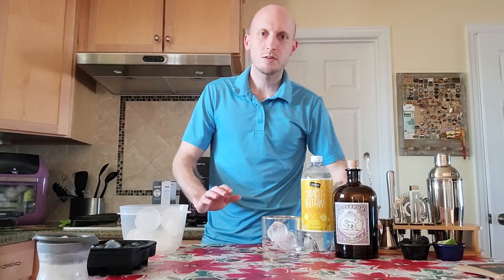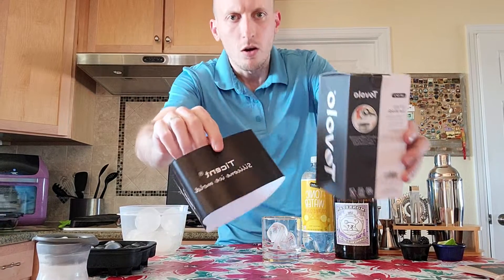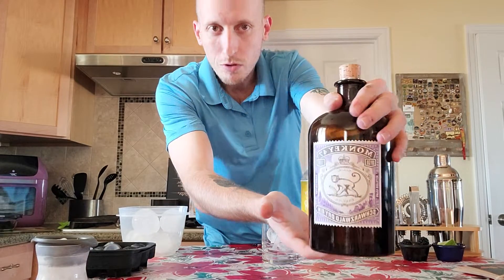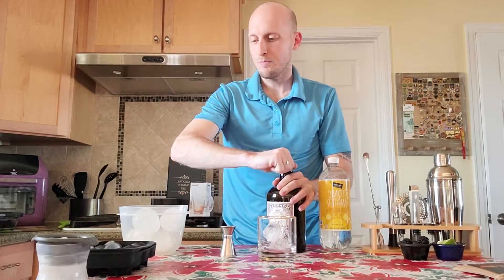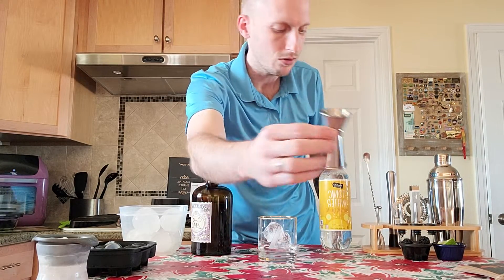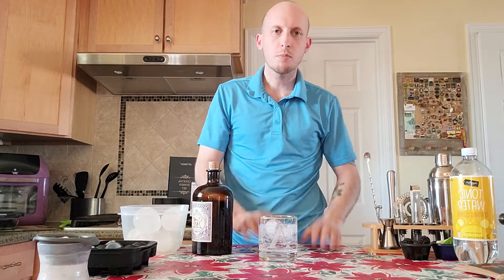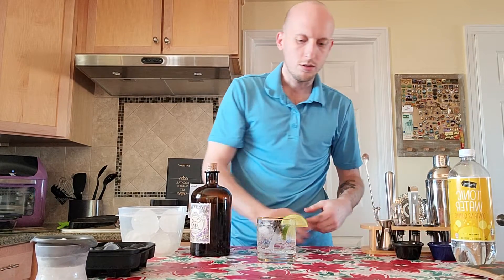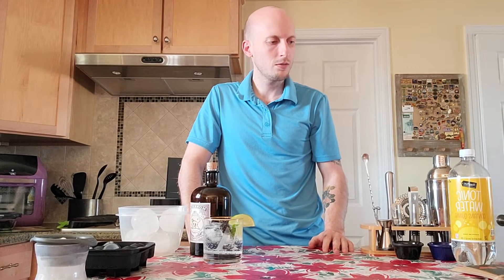Utensilism - Gin and Tonic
On this segment of Utensilism we make a Gin and Tonic!